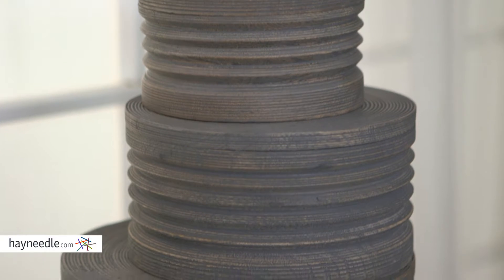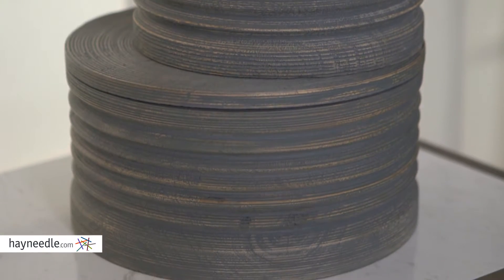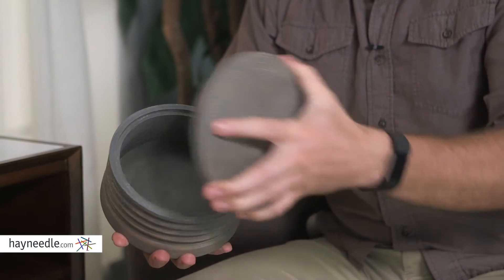Contempo Box - Product Review Video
For more details or to shop this Studio A Home storage box visit Hayneedle

To view our full assortment of decorative boxes and baskets, visit Hayneedle